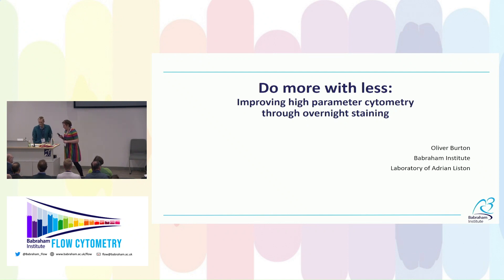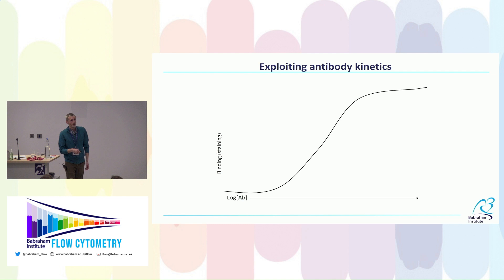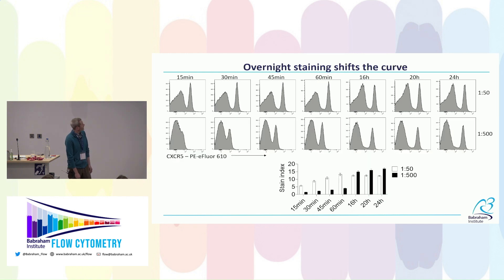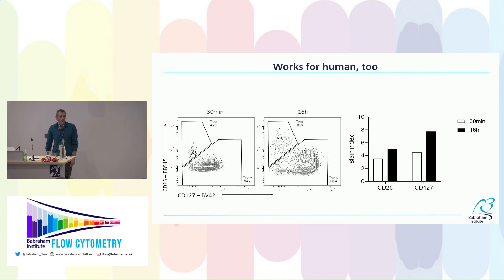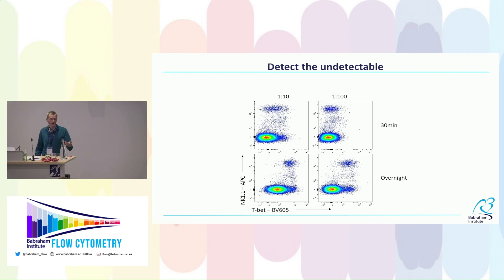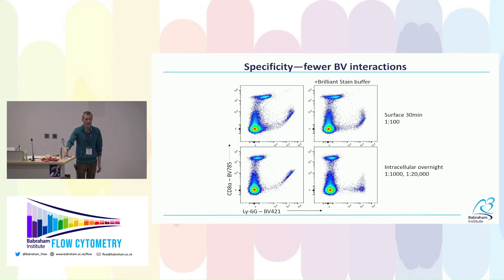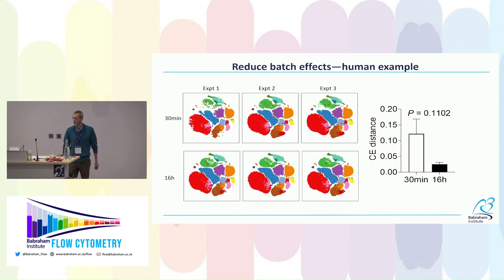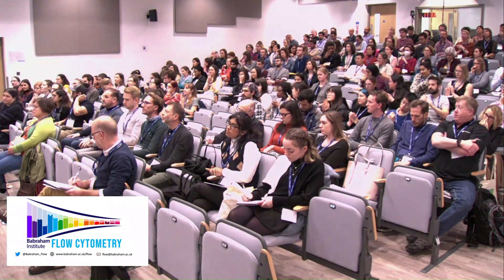Overnight staining of flow cytometry samples │ Oliver Burton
Oliver Burton, Senior Researcher in the Adrian Liston Lab at the Babraham institute, discusses cell staining, emphasising on how to increase consistency and reduce costs by longer staining at lower antibody concentrations. Recorded at the 2022 Babraham Institute Spectral Flow Cytometry Symposium.

SAVE THE DATE: Practicalities of spectral flow cytometry at the Babraham Institute in Cambridge, UK. 11-12 July 2023